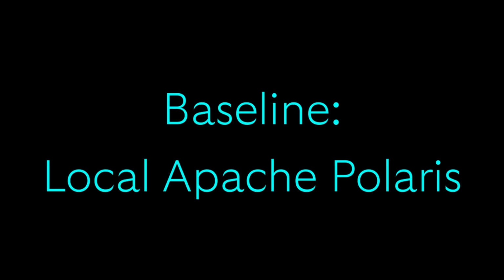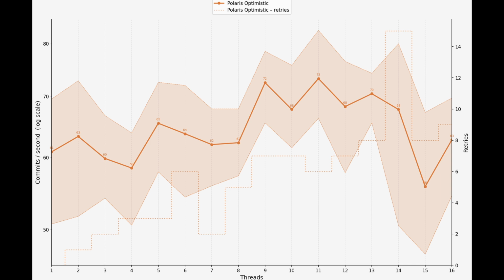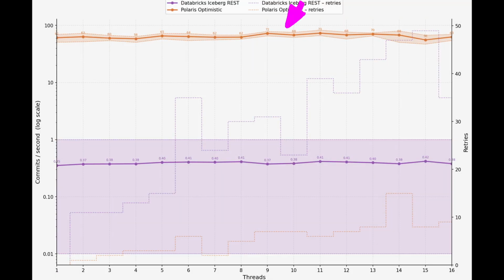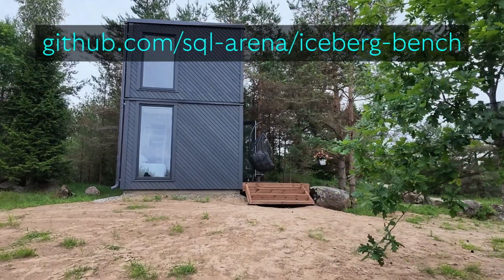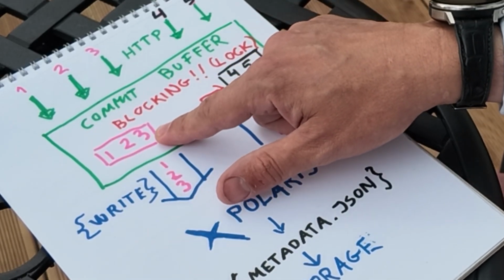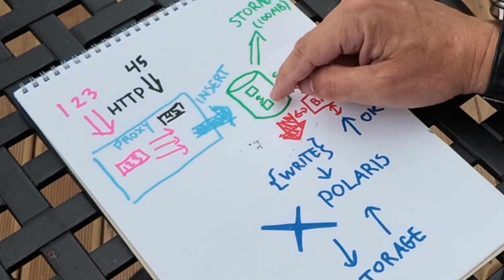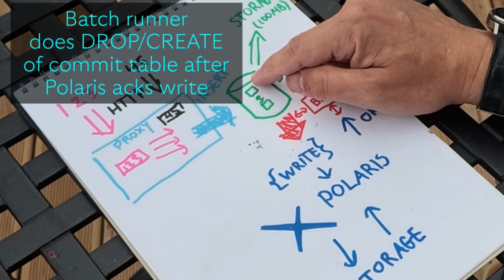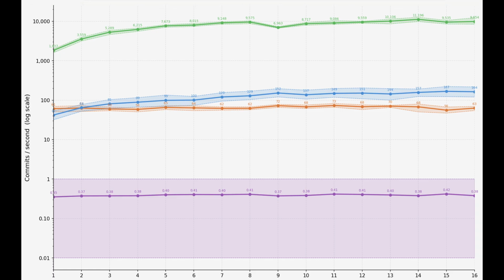Optimising writing to Apache Polaris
A series of experiments that show how to get 150x more speed out of Apache Polaris